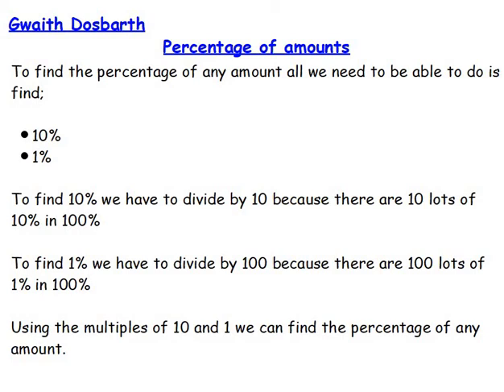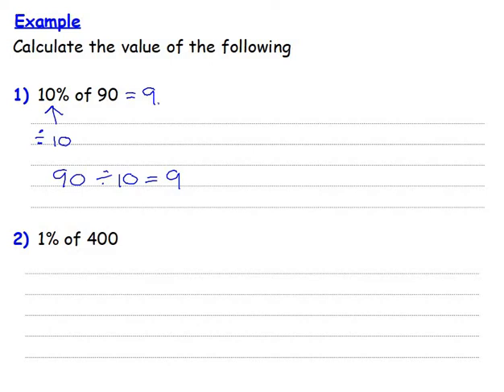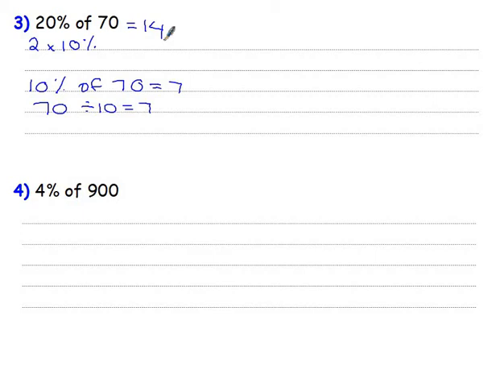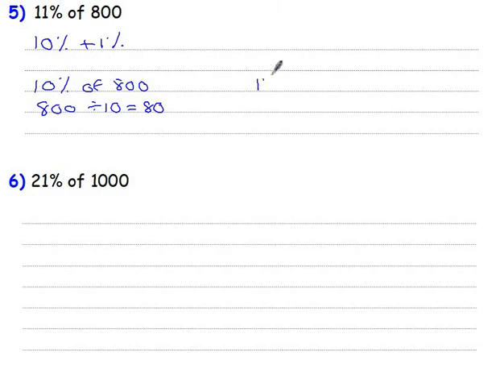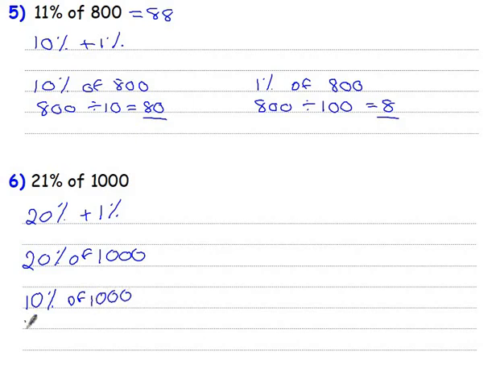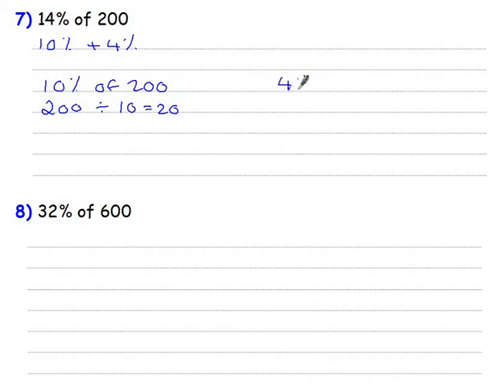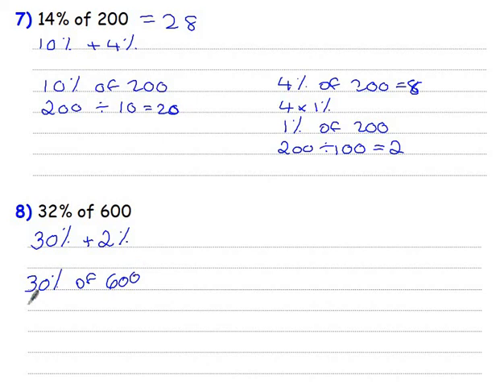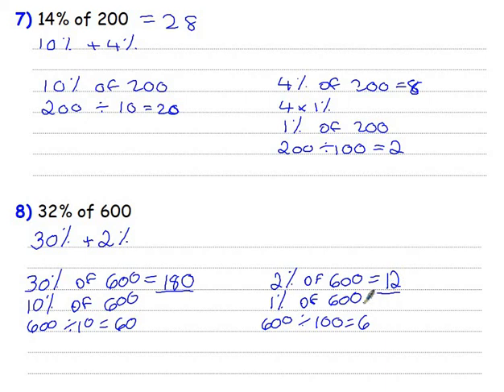Lesson 2 Percentage of amounts